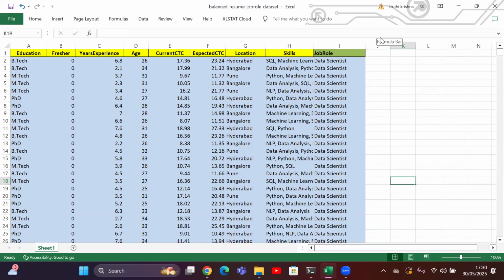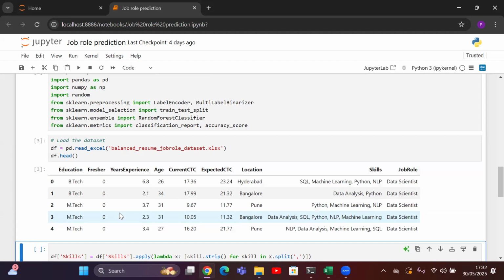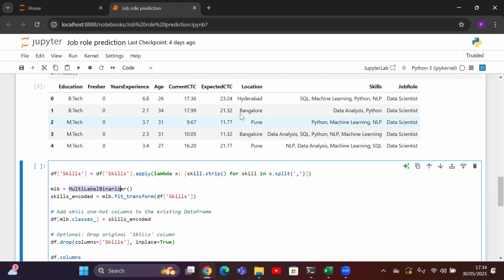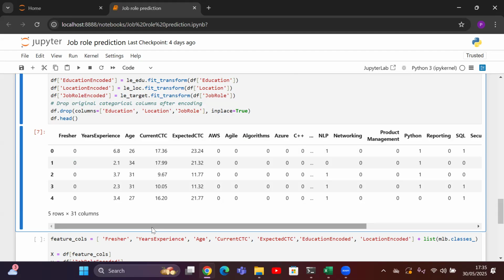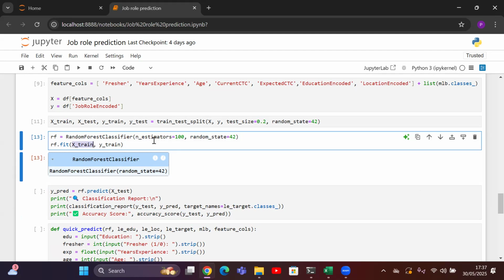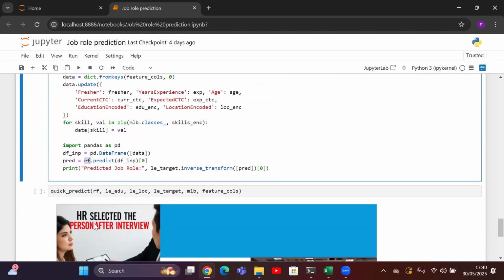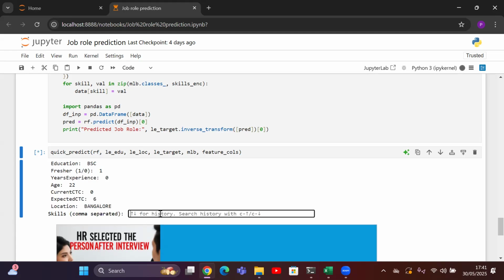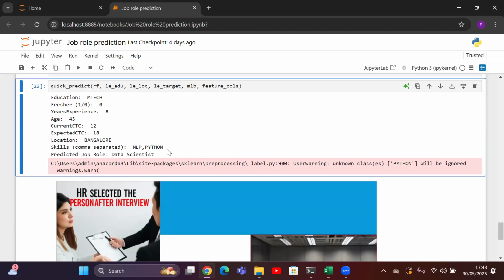⚡️ Resume to (→) Job Role in 5 Secs?! 🤖💼 | Python Machine Learning Predicts Your Career Path 📊✨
🔍 Ever wondered what job suits your resume best? 🤔
In this video, I built a Machine Learning model using Python to predict your career path from 10,000 smart resumes! 📄💼
From skills to CTC and education, AI reads it all in seconds! ⚡🤖
Perfect for ML beginners, resume analyzers, and job seekers! 🎯

🎥 Watch till the end to see real predictions in action! 🚀